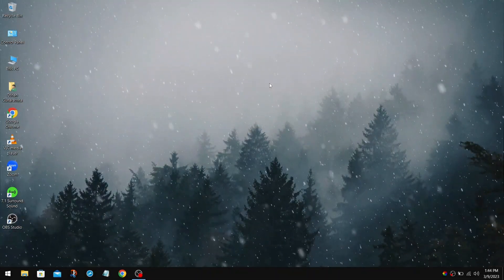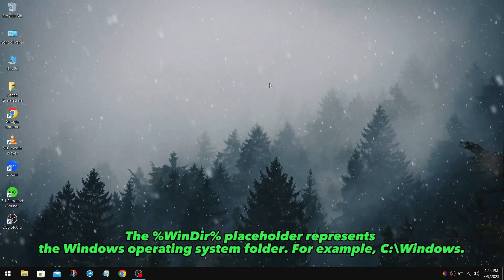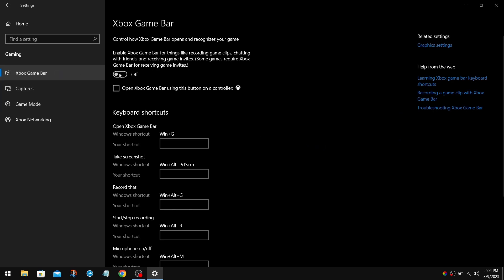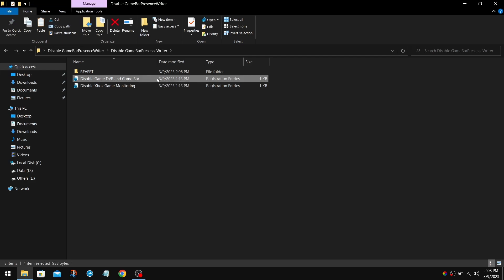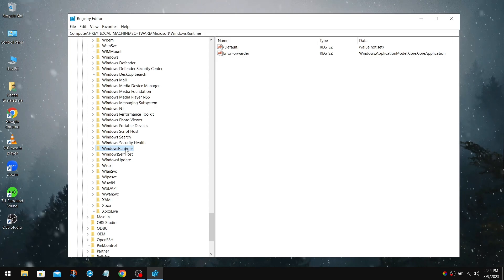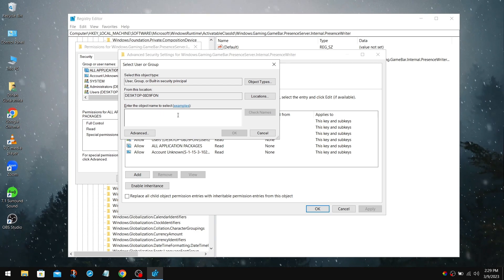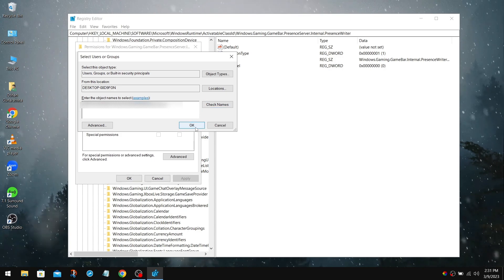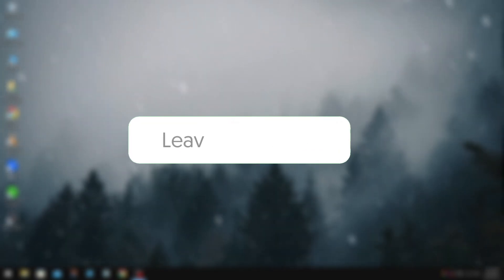How to Disable GameBarPresenceWriter Completely (MUST WATCH)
This video will guide you through how to disable the gamebar presence writer completely for Windows 10 and 11. So many users have complained that this causes microstutters. You can find it out with a little bit of research on the internet.

📍 Registry Editor Location Path:
HKEY_LOCAL_MACHINE\SOFTWARE\Microsoft\WindowsRuntime\ActivatableClassId\Windows.Gaming.GameBar.PresenceServer.Internal.PresenceWriter

Timestamps 🕛
00:00 - Intro (Full Explanation)
01:30 - Disabling Game Bar In Windows Settings
01:43 - Disabling Presence Write Process
02:08 - GameBarPresenceWriter Pack
02:40 - Disabling Game Telemetry Program File (Main Optimization)
05:25 - Outro

Please Note that game companies (Frequently Release New Updates) that may impact the performance of the game, and it is your responsibility to stay informed about these changes.

Additionally, OGTech does not take any responsibility for any modifications that are not mentioned. It is important to always create a (Restore Point) before making changes to your device's.